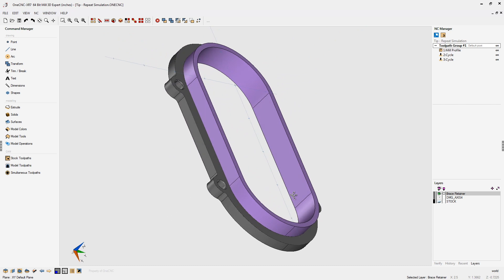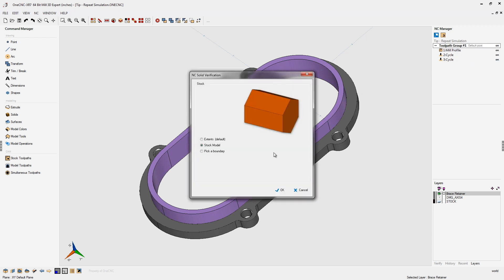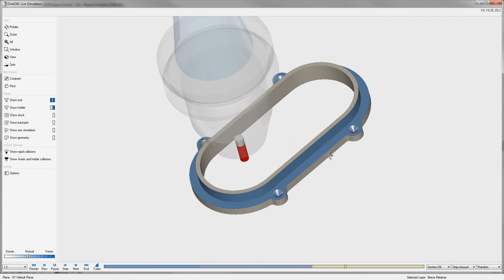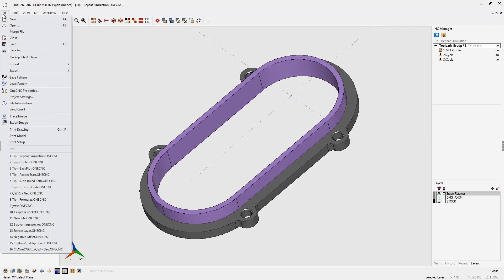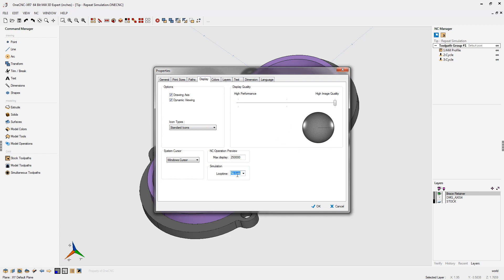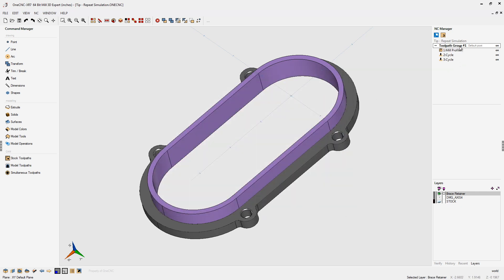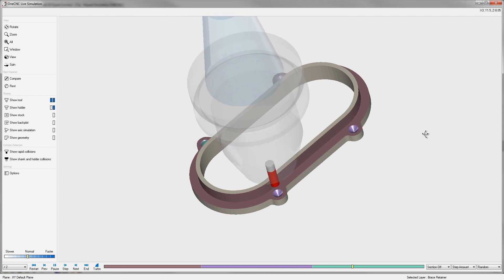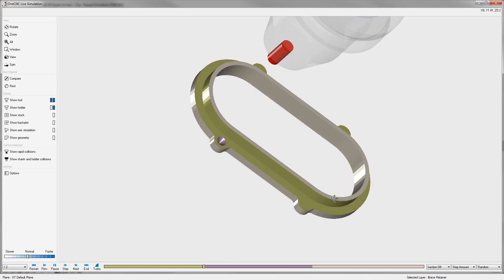OneCNC Simulation Repeat - Tip 31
This video is about OneCNC Simulation Repeat Tip 31. OneCNC is a full featured CAD CAM for CNC Lathe, Mill, Wire EDM and Profiling machines.